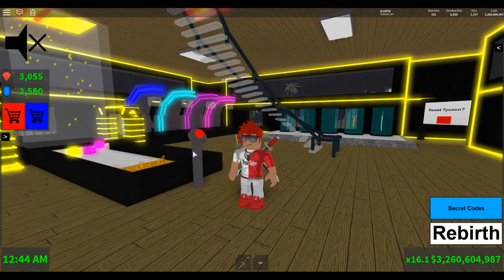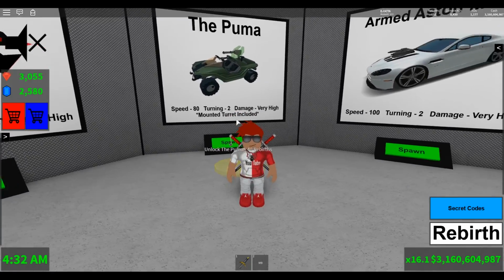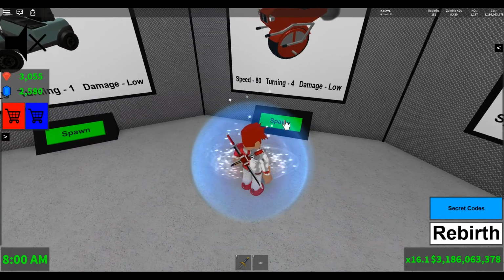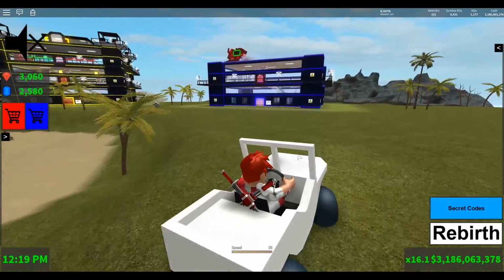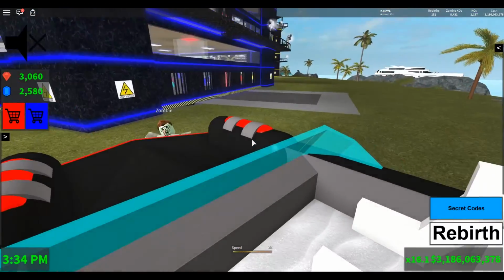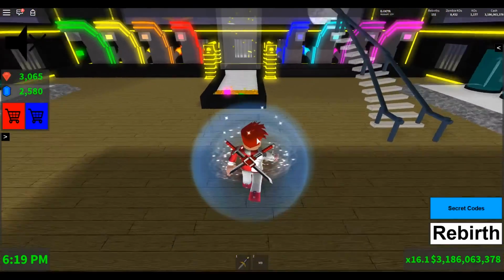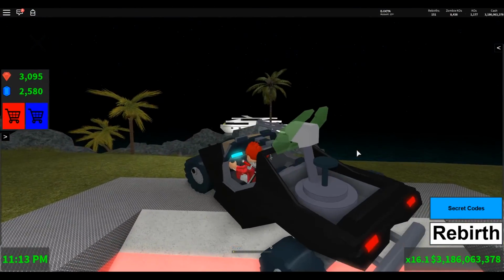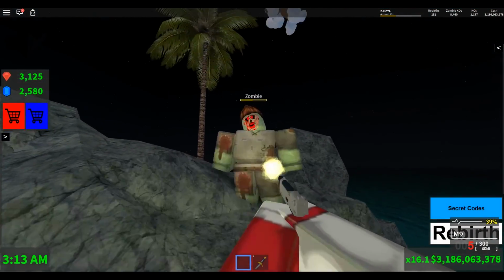Roblox Blood Moon Tycoon - Vehicle Bunker!!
How's it going everyone?  Today I'm taking you an in-depth tour of the vehicle bunker.  We'll go through all of the vehicles you can unlock and give each one a test drive.  Starting with a golf cart and ending with the Puma, you'll see a wide variety of vehicles to choose from.

I was playing on pc when I recorded this, but I also play on the xbox one x.  Feel Free to send a friend request on Roblox and the Xbox.